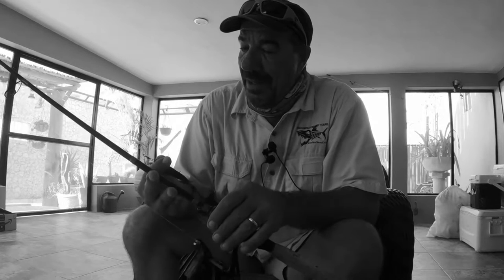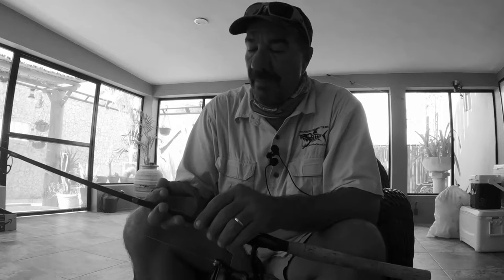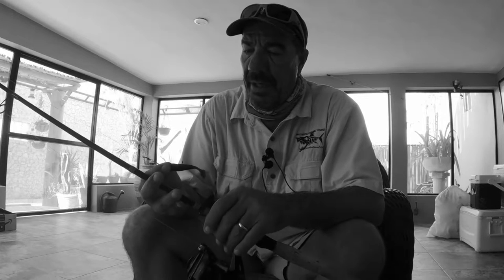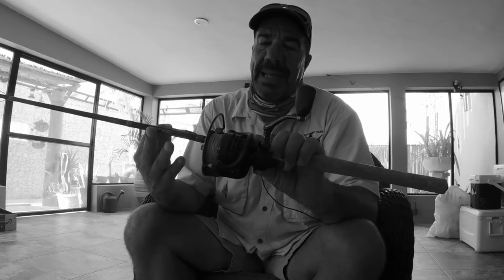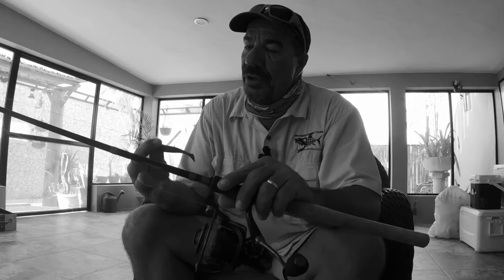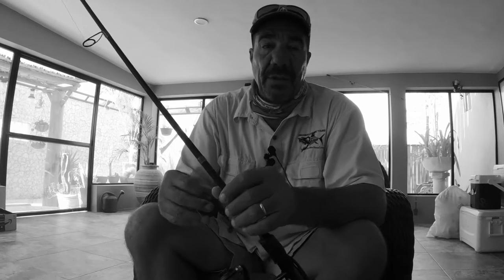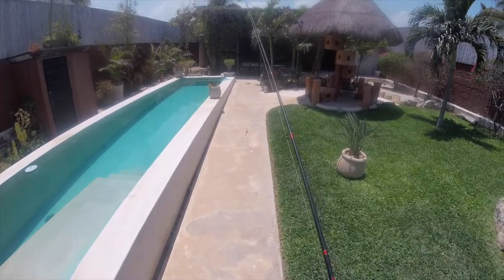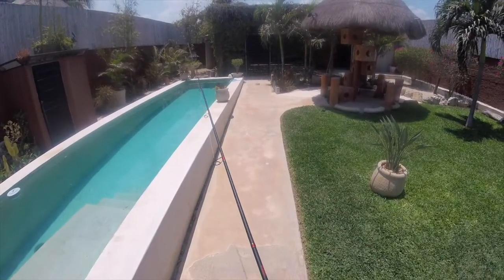Corona Virus Boredom - Street Casting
Host Randy Bowser shows creative ways to sharpen your casting skills while staying home!